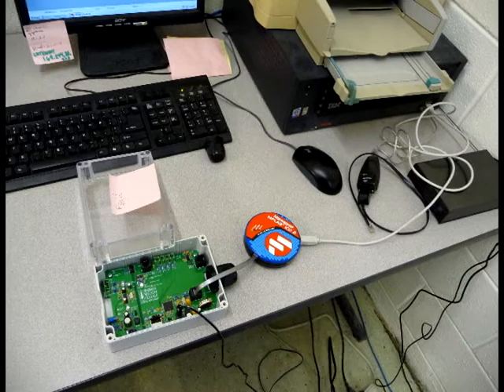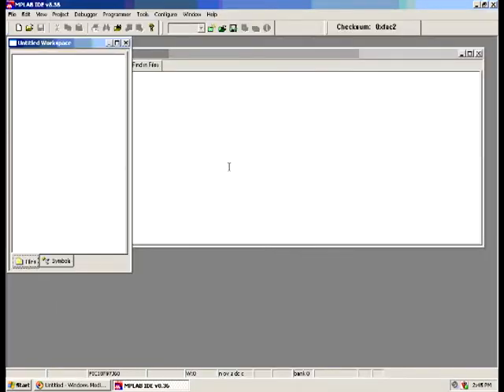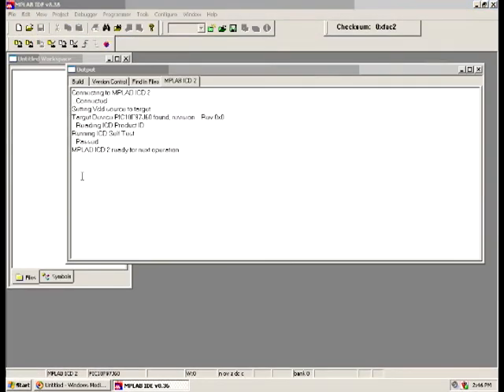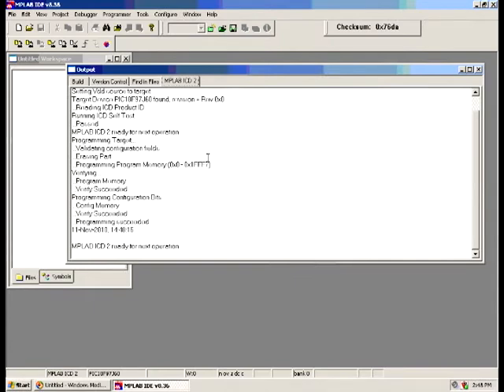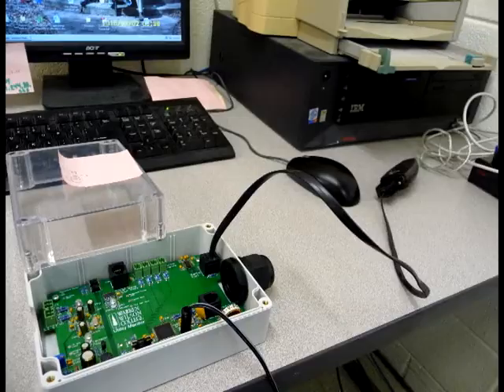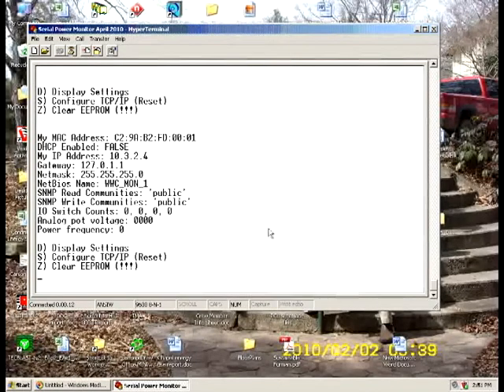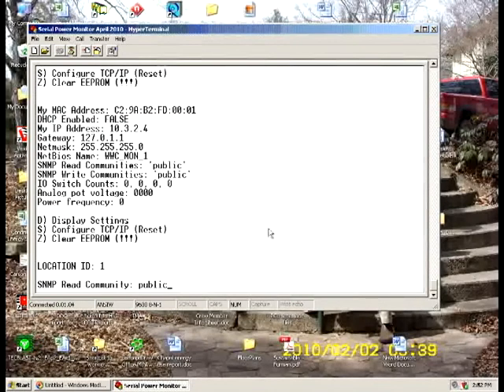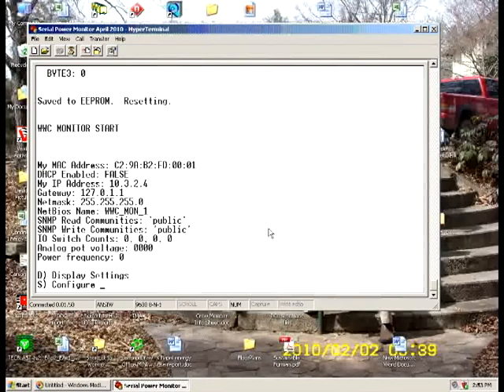Programmingwalkthrough.avi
Programming Instructions for the WWC Utility Monitoring Device